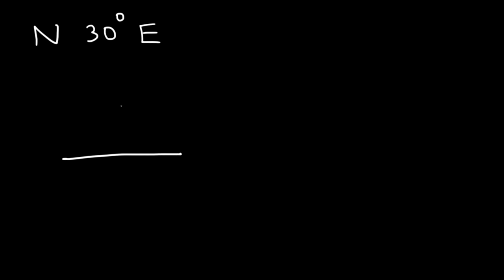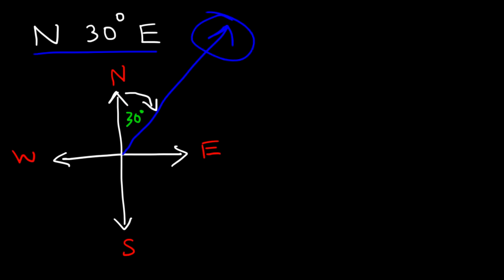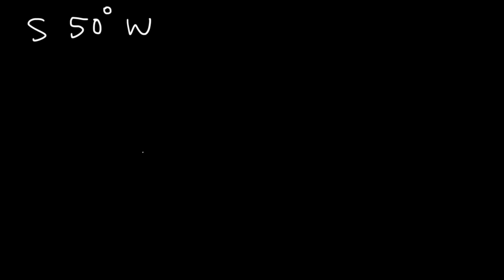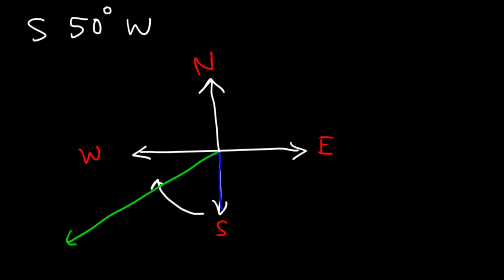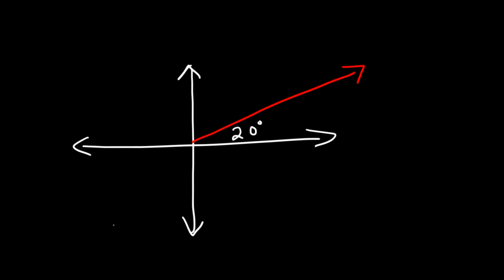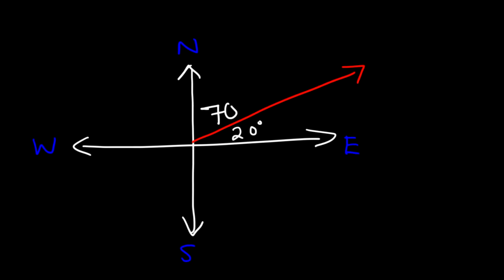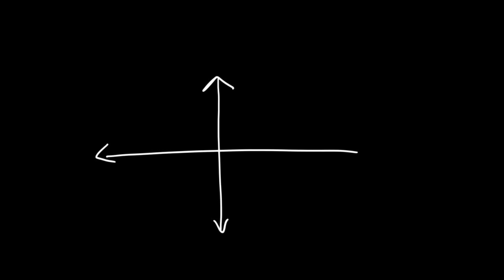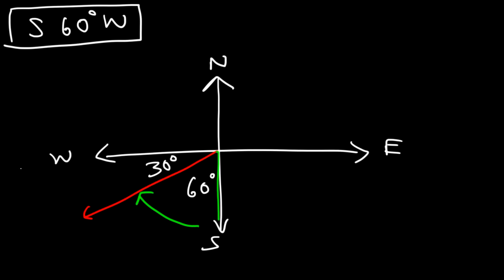Bearing Problems & Navigation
This trigonometry video tutorial provides a basic introduction into bearings.  It explains how to solve bearing problems using the navigation system associated with it.  This tutorial contains a few examples and practice problems for you to gain a good understanding of the material.